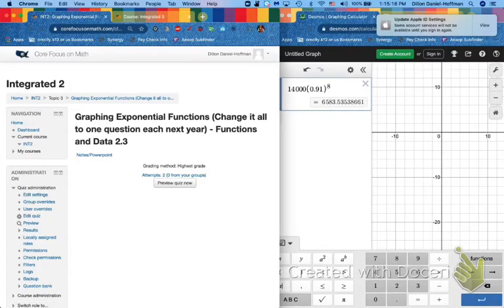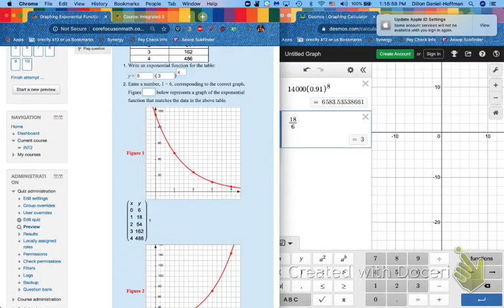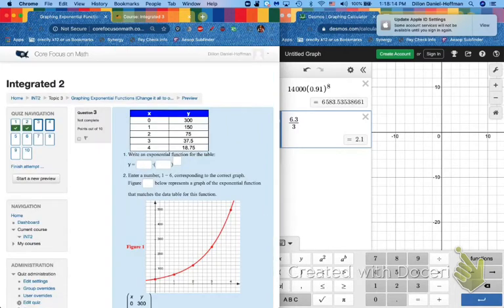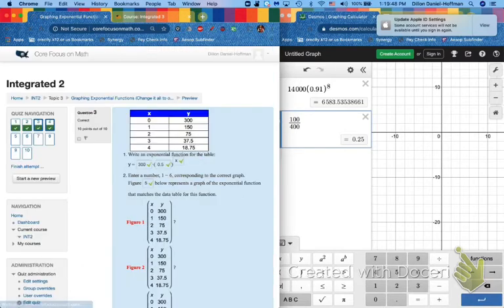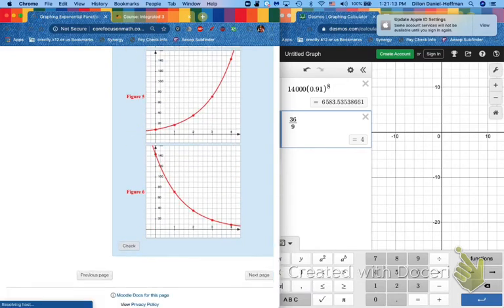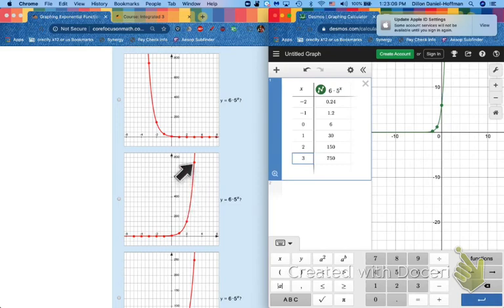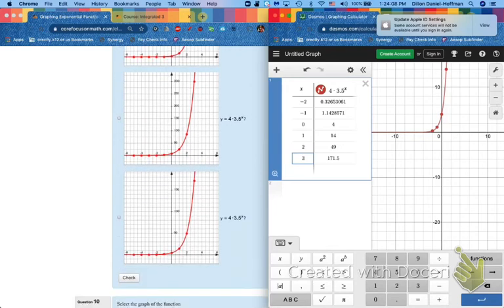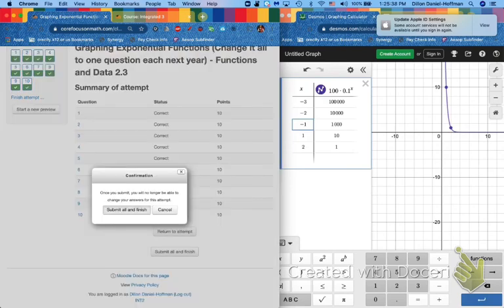Integrated 2 - Graphing Exponential Functions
This is a tutorial video for my Integrated 2 students to help them complete the Core Focus Classroom Assignment entitled "Graphing Exponential Functions."